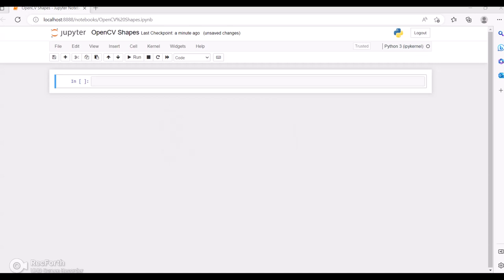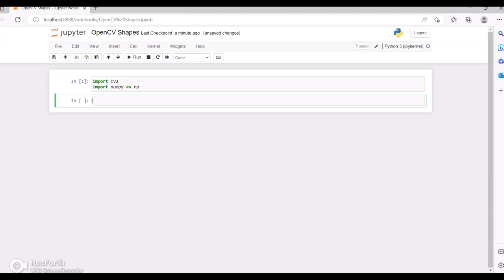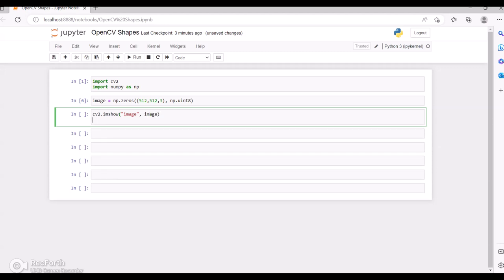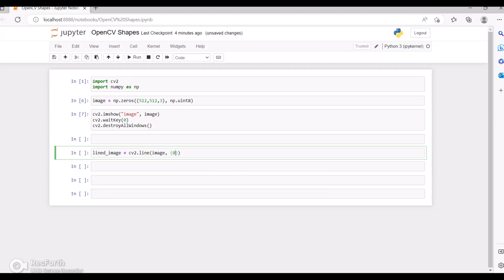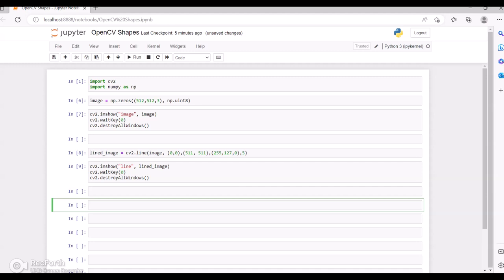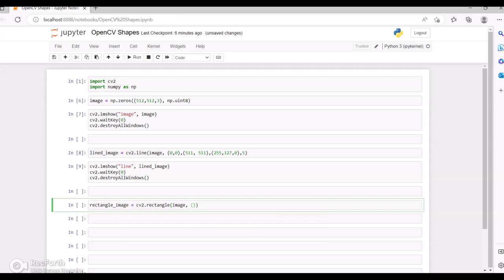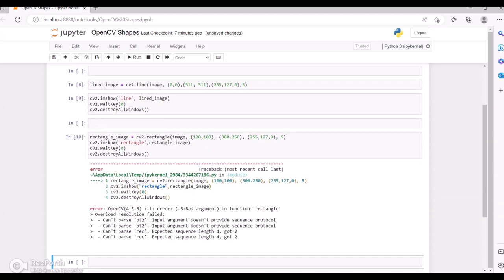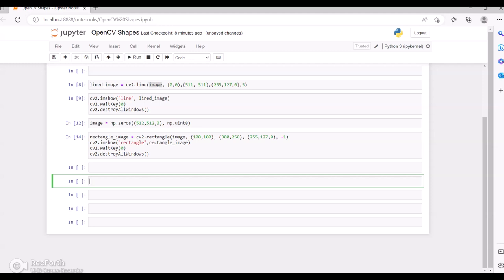#3 OpenCV - creating images , shapes and Text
Video explain how to create images, different shapes and text using opencv